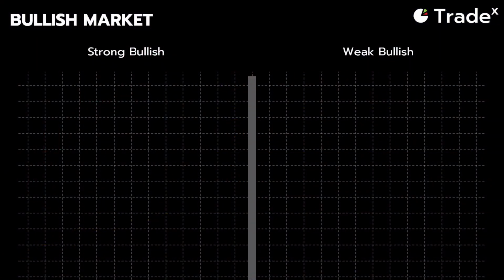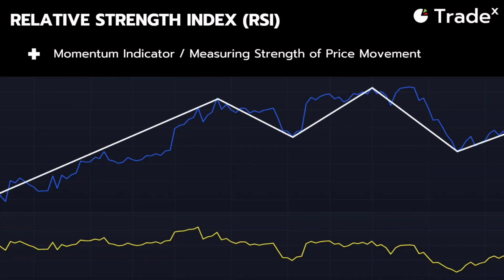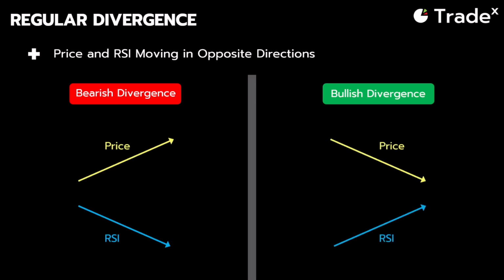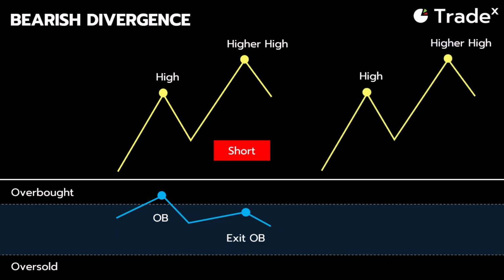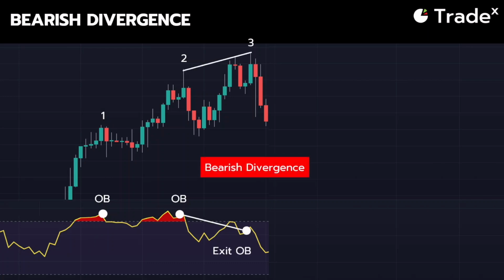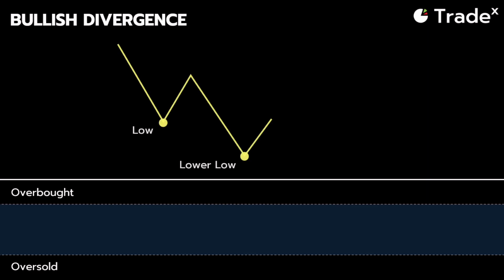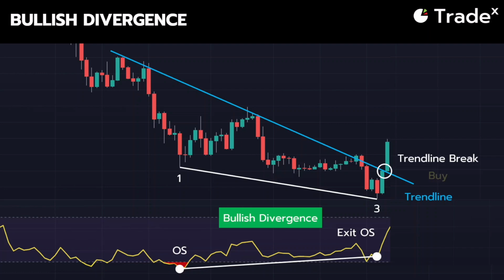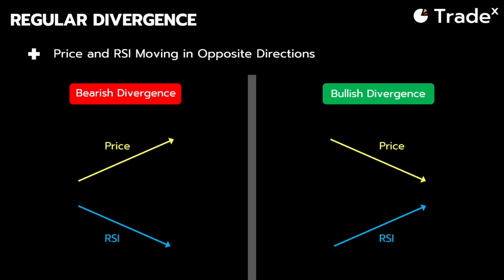RSI Divergence | The Ultimate Reversal Playbook | EP. 2/3